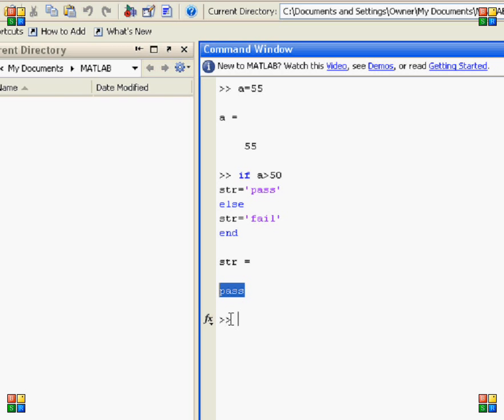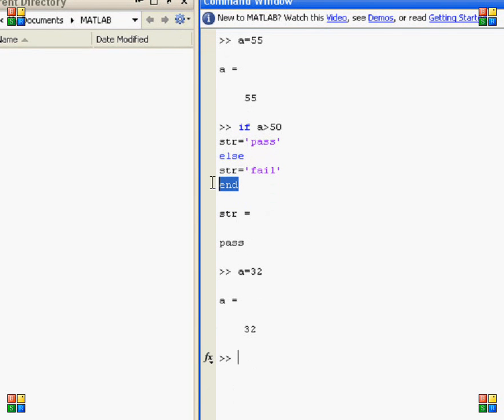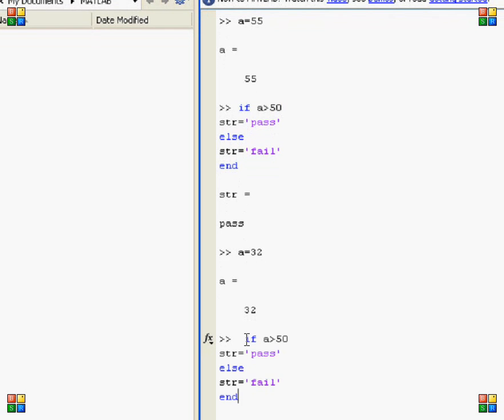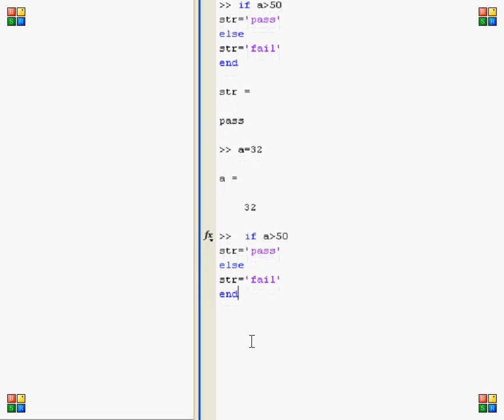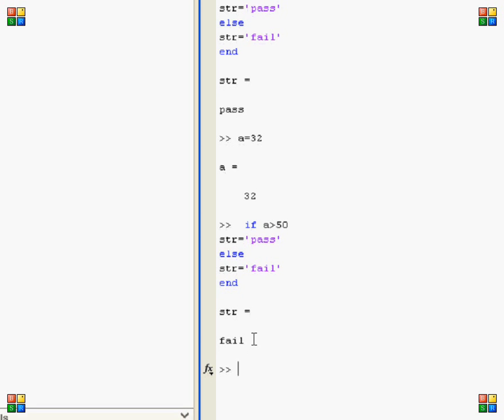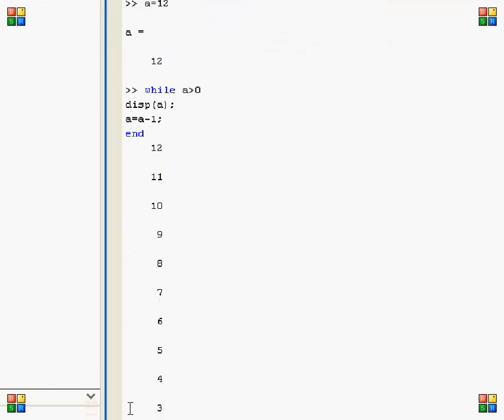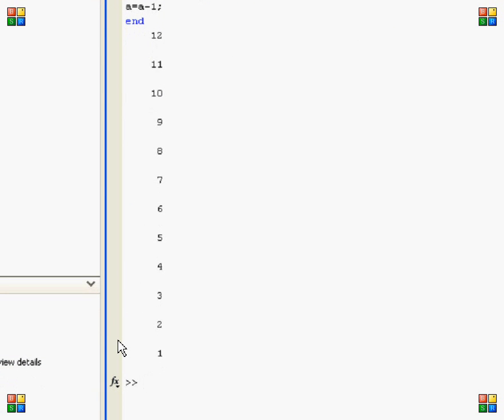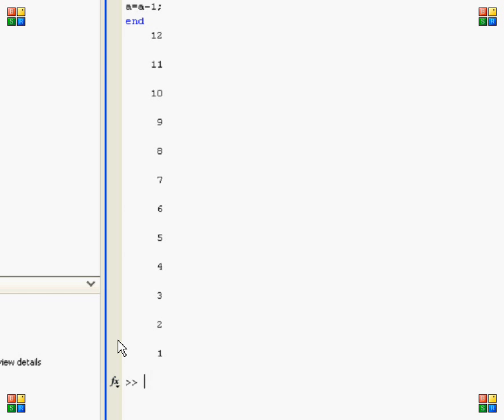matlab tutorial#2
wait for my next tutorial on functions